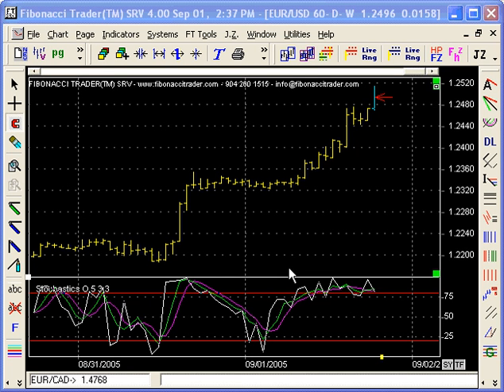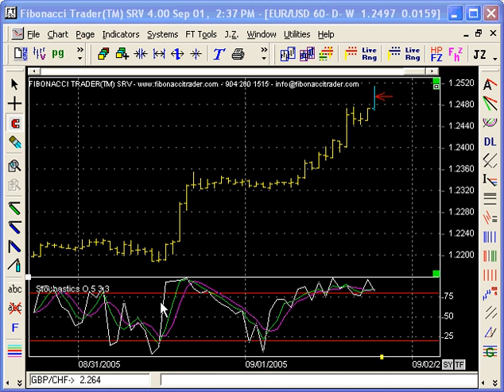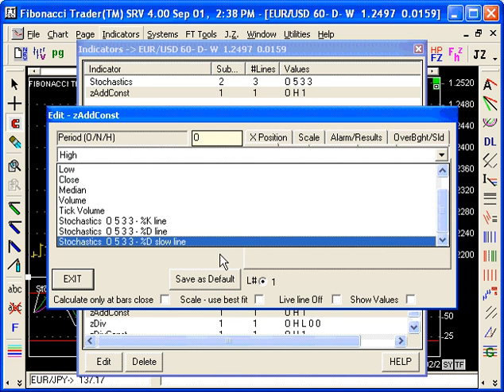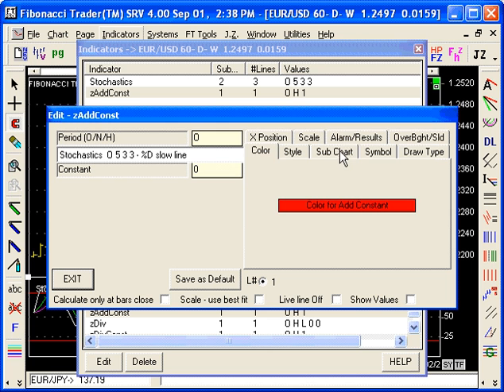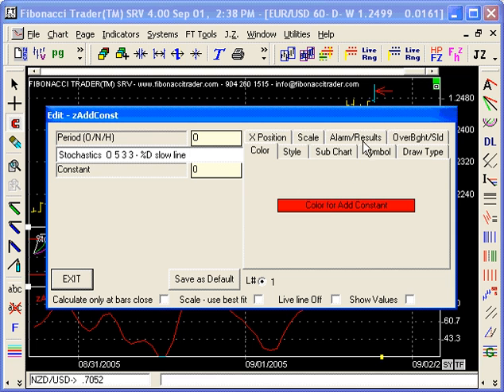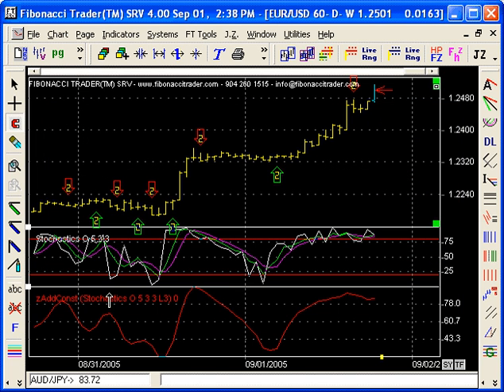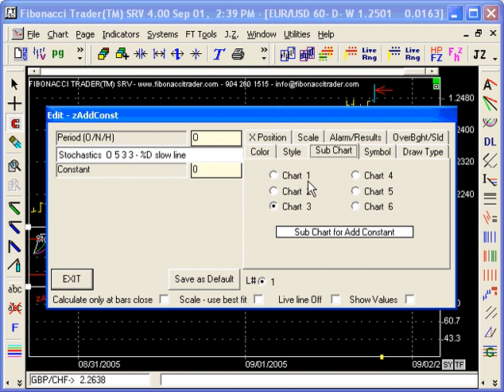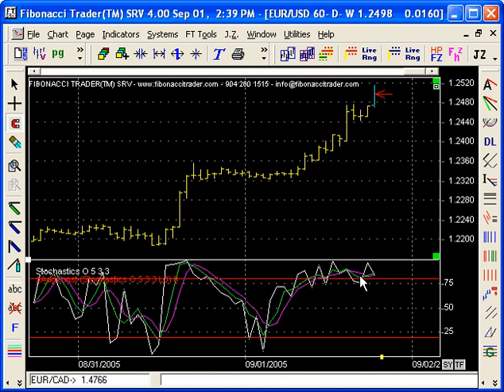Adding different alarm on the stochastic Indicator